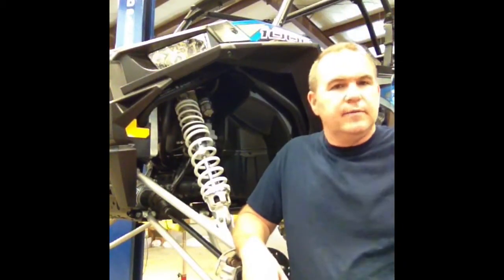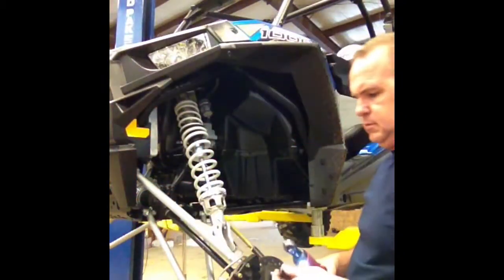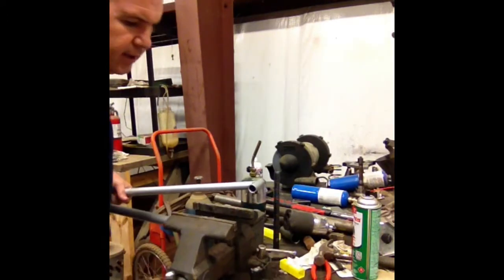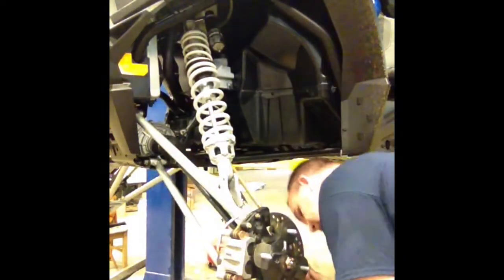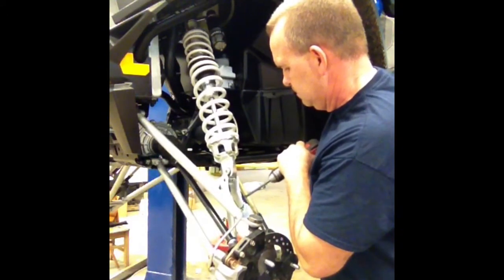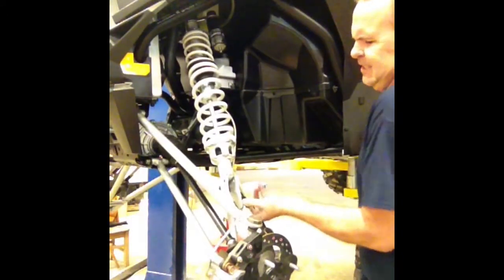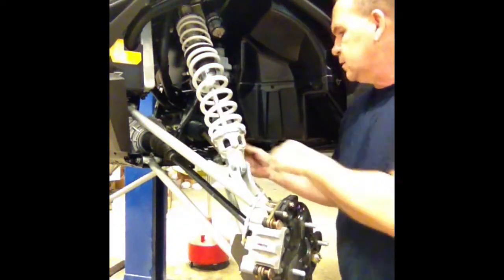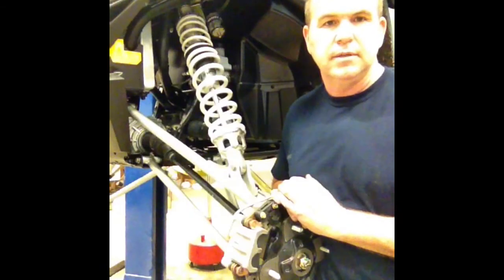RZR Front Bushing Install